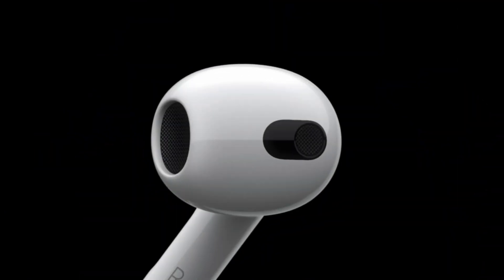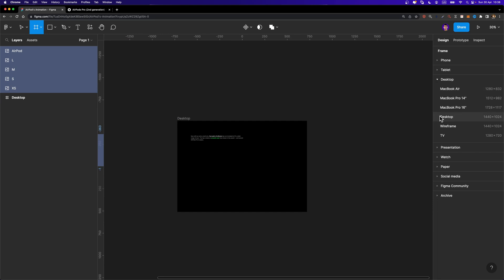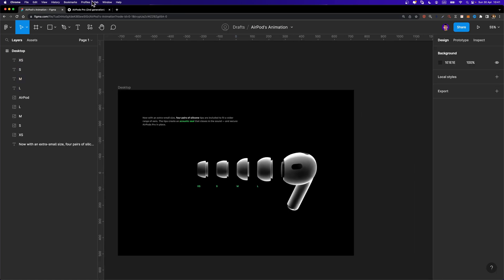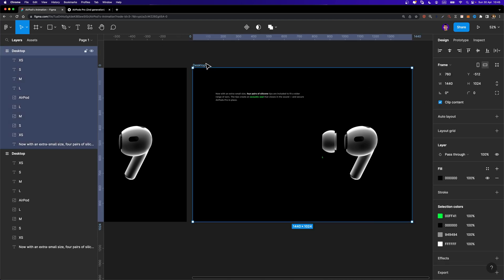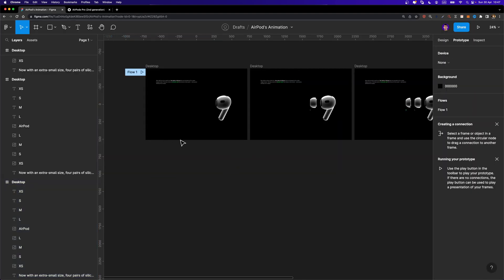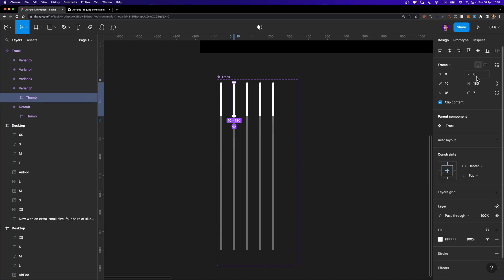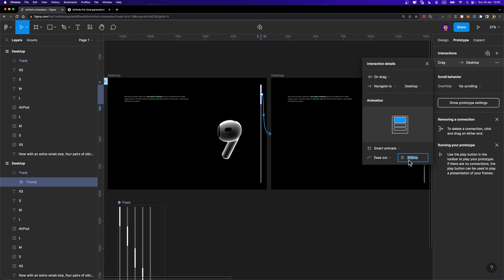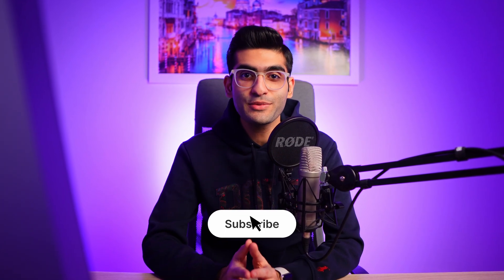AirPods Pro Animation in Figma | Beginner Tutorial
In this video, I'm going to show you how to create an advanced scroll animation in Figma using variants and Smart Animate.